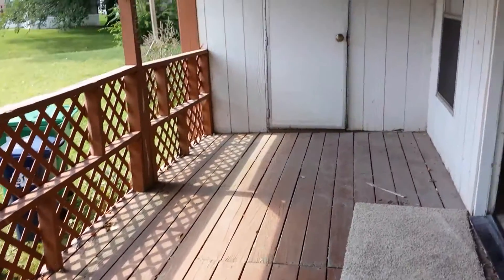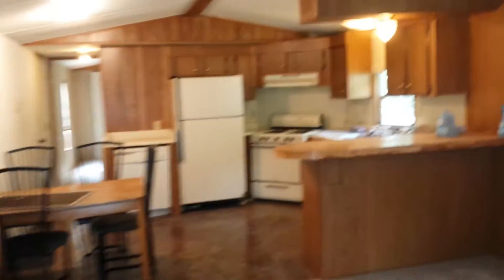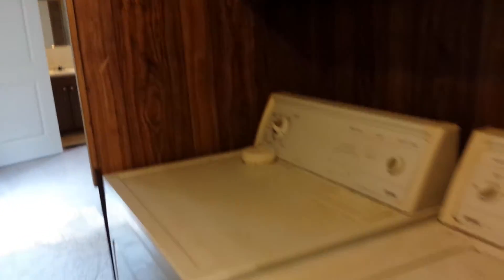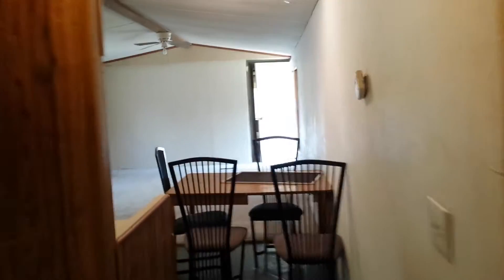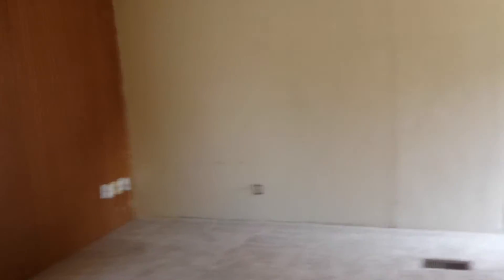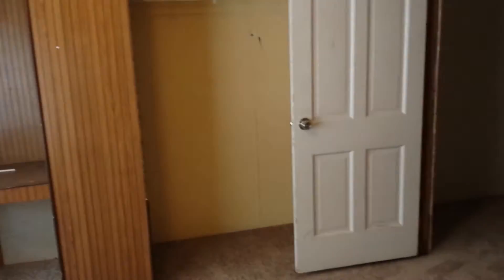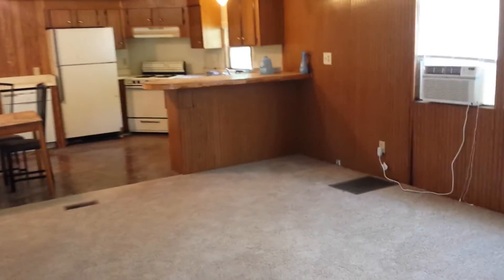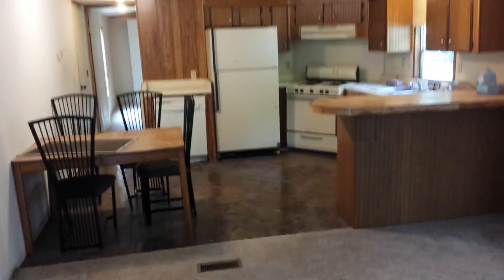3/2 in Denton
3/2 Mobile Home located in a family friendly park - OWNER FINANCE (Denton, TX)

Own this great - 3 bed / 2 bath mobile home located in Denton, TX.

This home is located at Center Point Mobile Home Community and has a HUGE sized porch for family entertaining and comes with refrigerator, oven and stove!! THIS HOME IS MOVE IN READY! BRAND NEW CARPETING THROUGHOUT HOUSE!!!

You can OWN your own home for UNDER $300 month (plus lot rent) with a reasonable move in fee.  PRICE INCLUDES HOME LEASE , INSURANCE AND PROPERTY TAXES.

This home is located in a very nice (Family Friendly) Community located right off of Fort Worth Drive in Denton and very close to I-35.